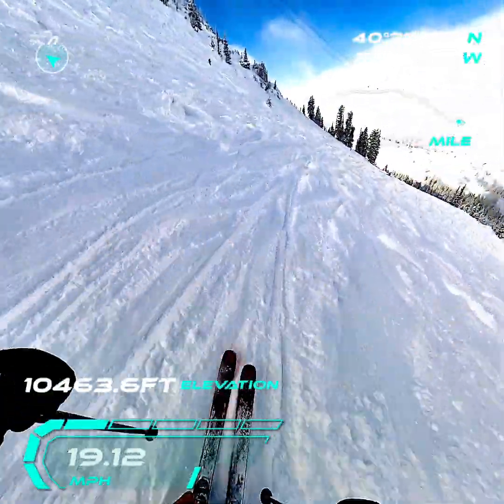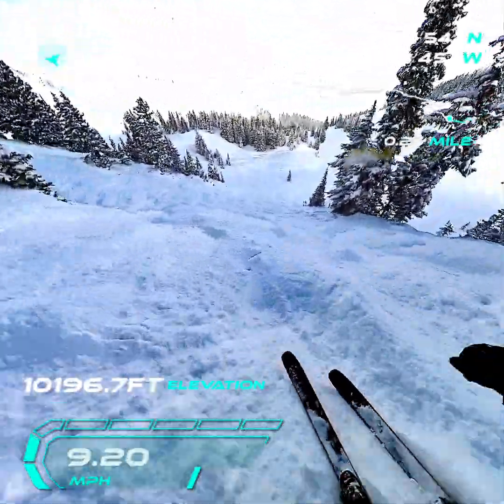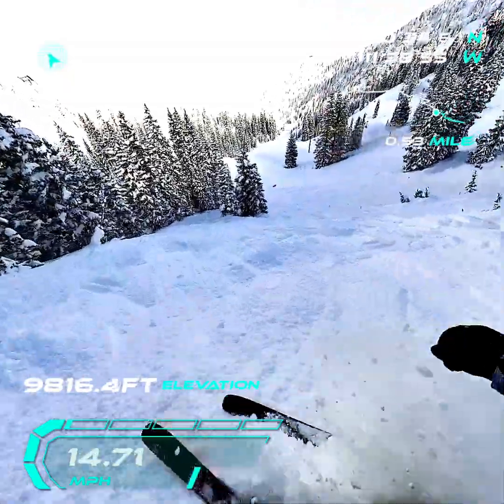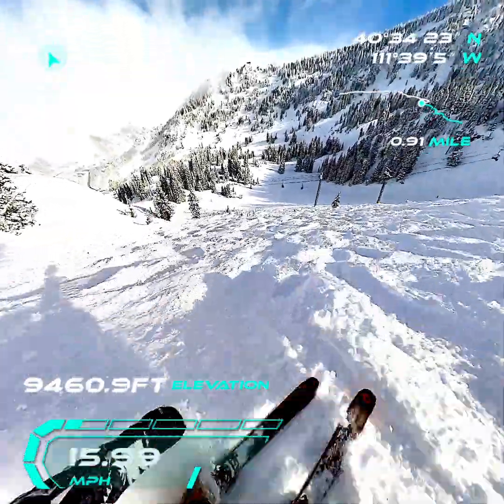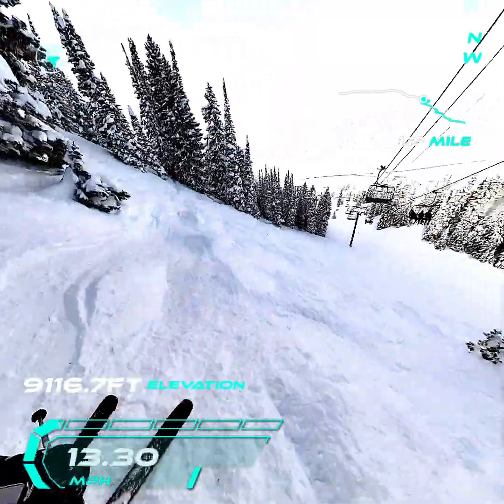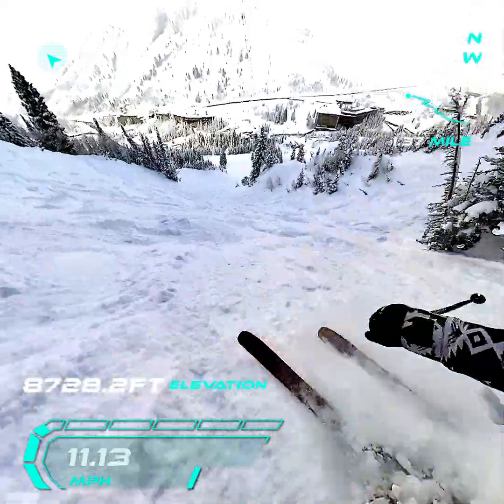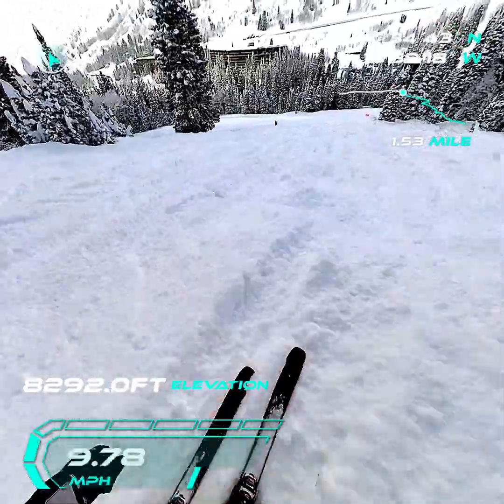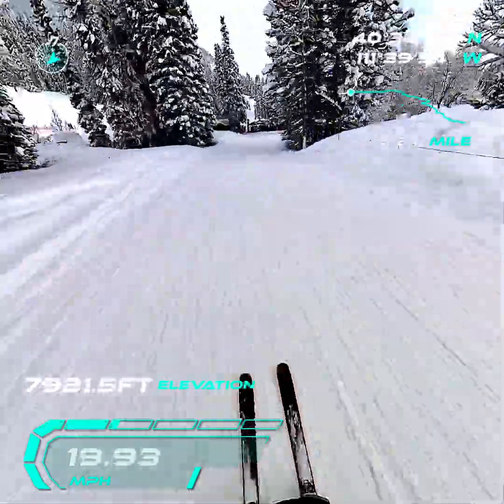Skiing Snowbird top to bottom under the Tram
In this episode we ski Snowbird under the Tram from the Peruvian side. We go almost from the top all the way down to the bottom ending at the Gadzoom chair.